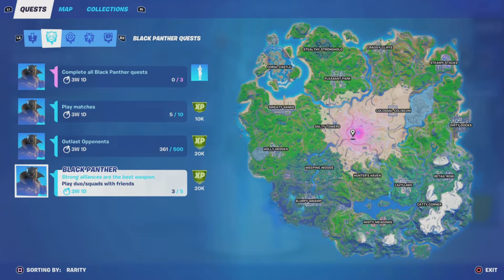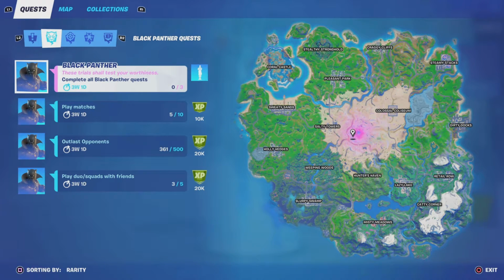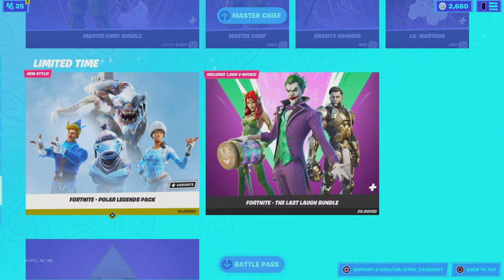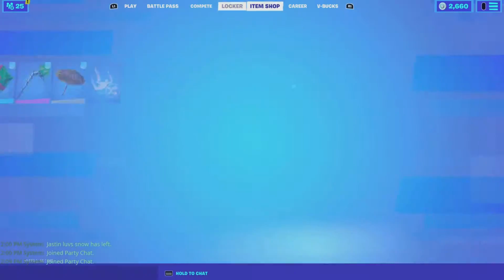WAKANDA FOREVER QUESTS - Earn Free XP & A Free Emote! (Black Panther Challenges)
Hi, my name is Camden but some people call me Cam. This is my official YouTube channel and I will be posting stuff like vlogs, pranks, challenges, streams, And more. If you want to donate money to me on PayPal and streamlabs it would be appreciated.I hope you enjoyed all my videos and have a great day everybody.

Fortnite Support-A-Creator Code (EpicPartner): NITRO_CAMDENYT

CREDIT:@Tabor Hill